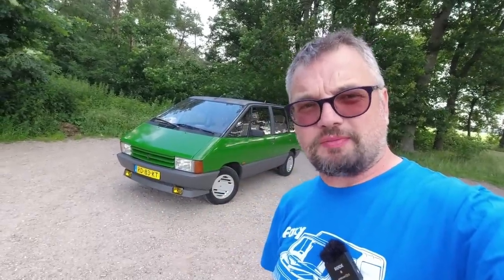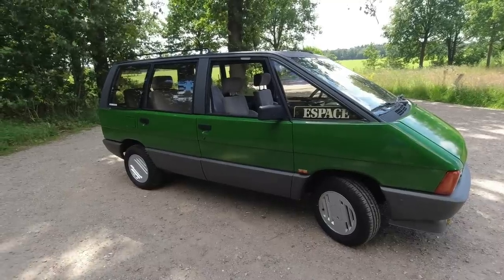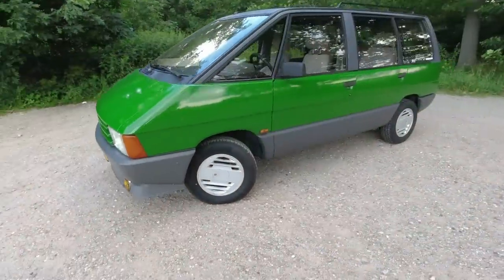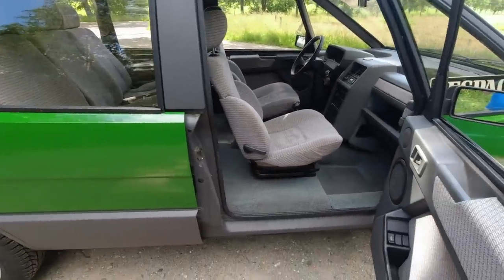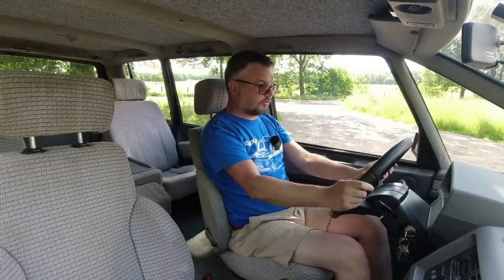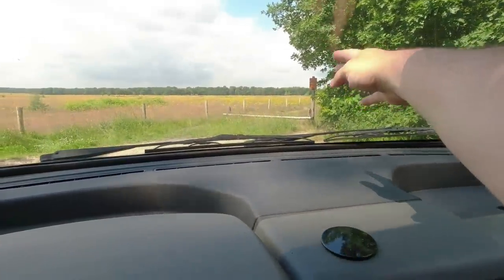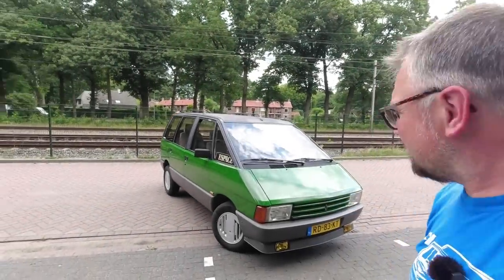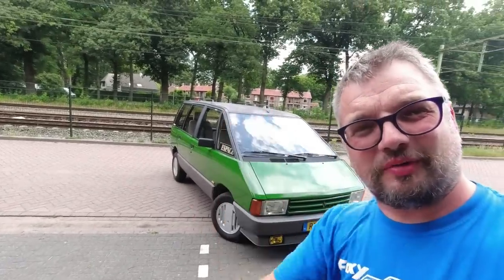Renault Espace - It revolutionised family transport! But what is it like to drive?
While people carriers had existed before the Espace, it was this one-box Renault that really got the whole MPV thing going here in Europe. I tell the story of this model's gestation, and take this Mk1 for a drive around The Netherlands.